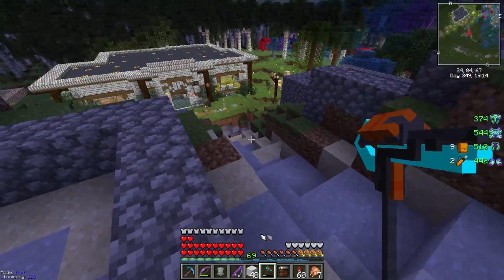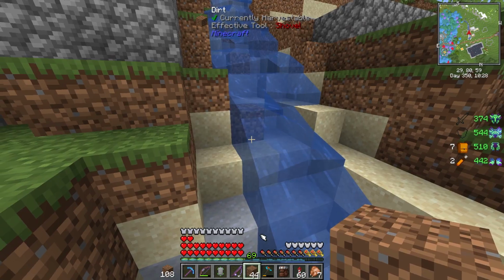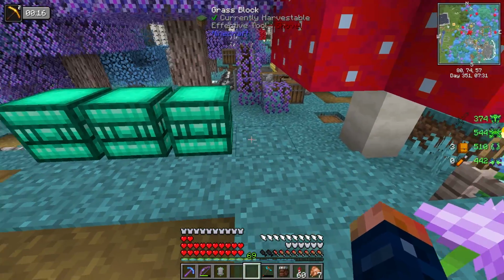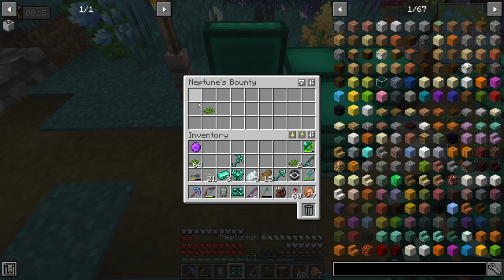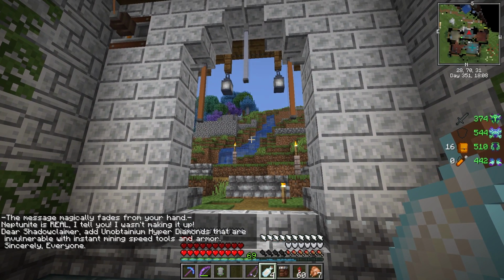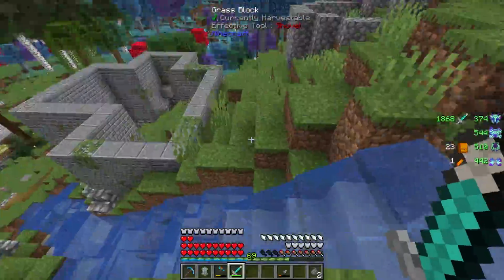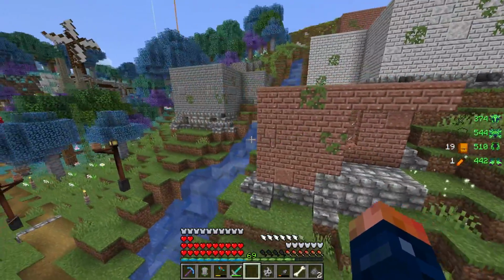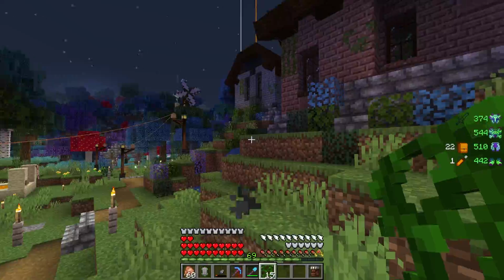Valhelsia 2 Modpack Ep. 27 Modded Building